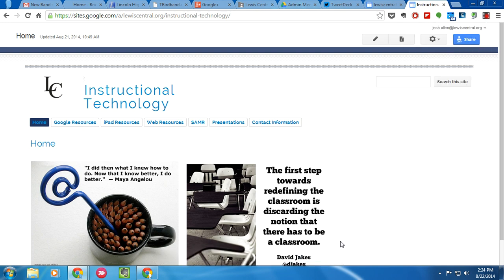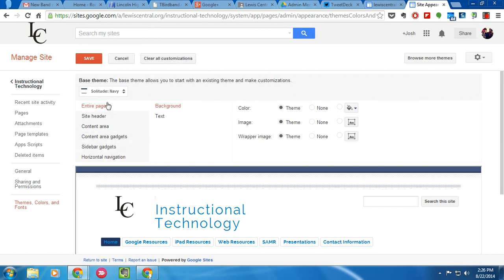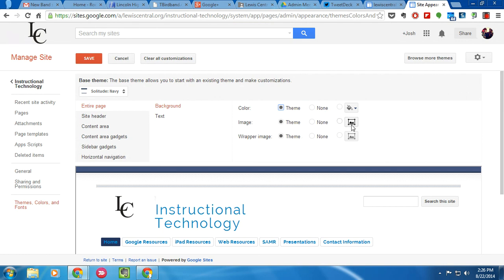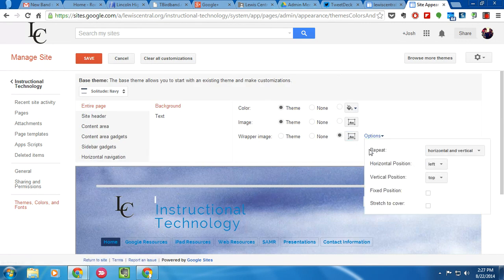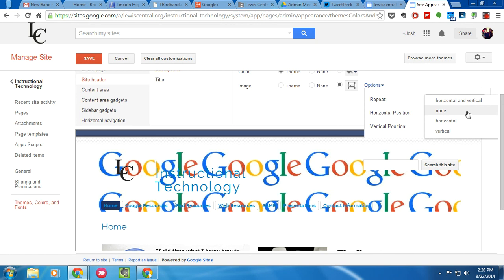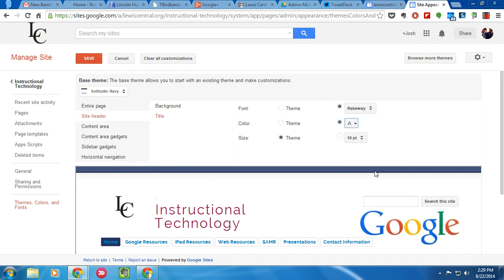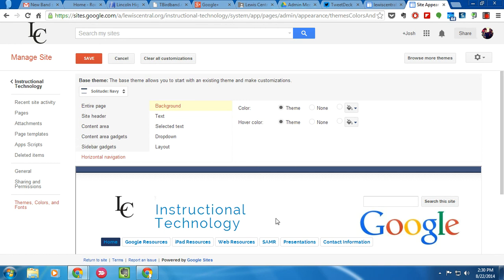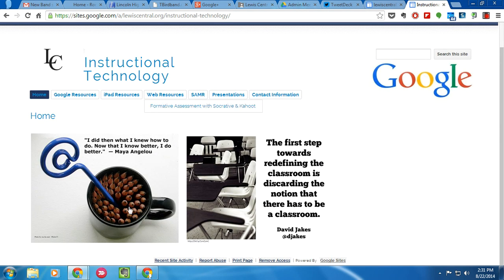Customizing Google Sites Themes